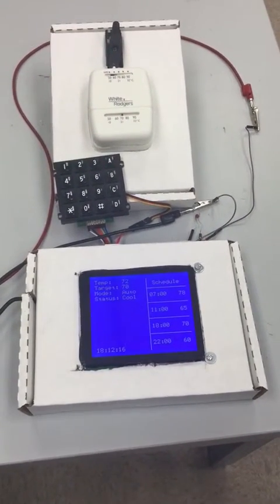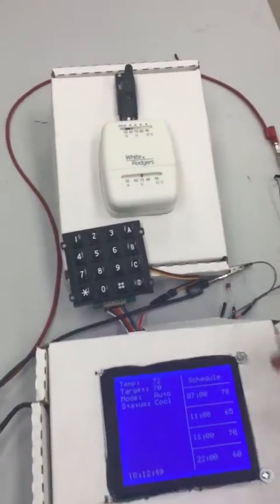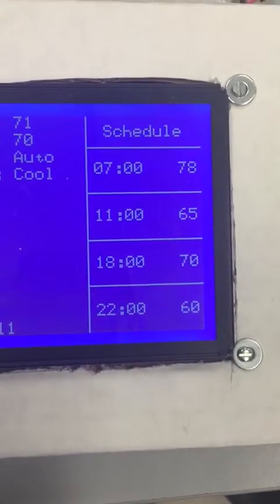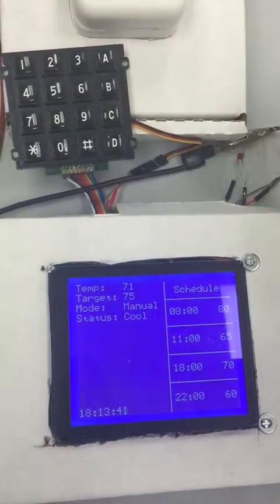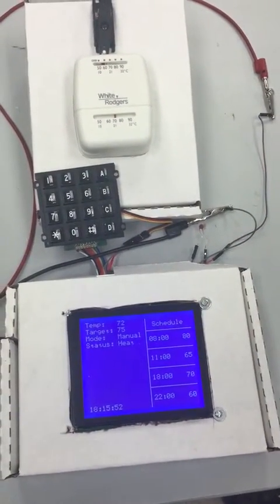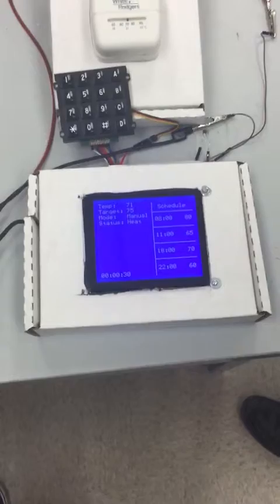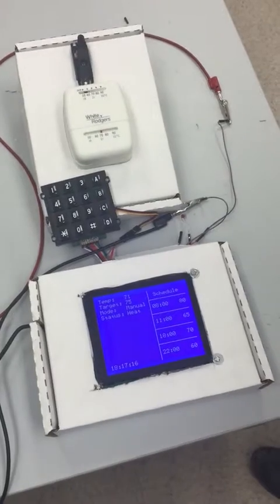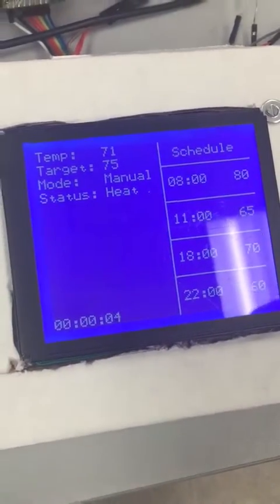EECS 373 Project for the Automatic Thermostat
Miguel Argueta-Leon and Ben Oztalay's final project for EECS 373